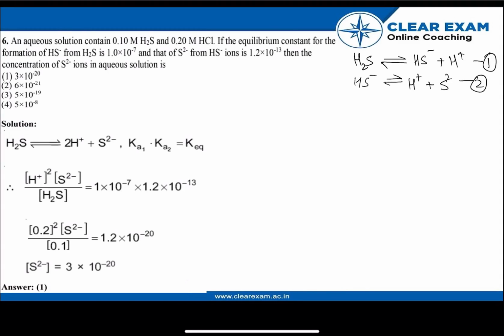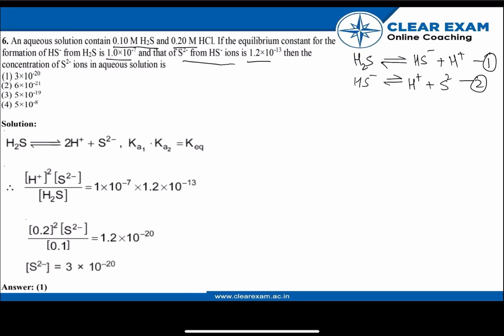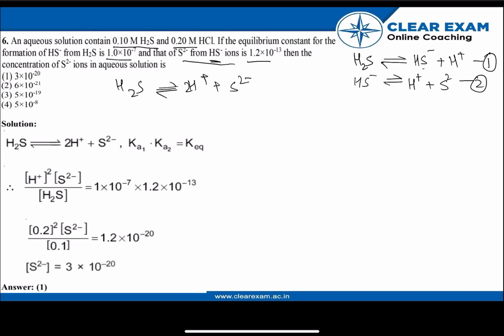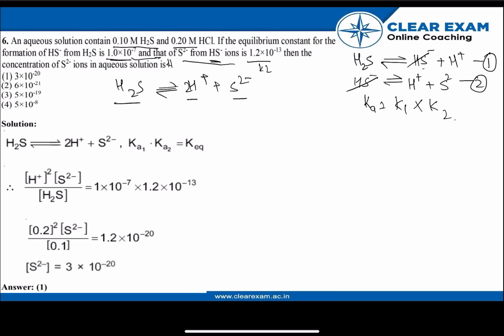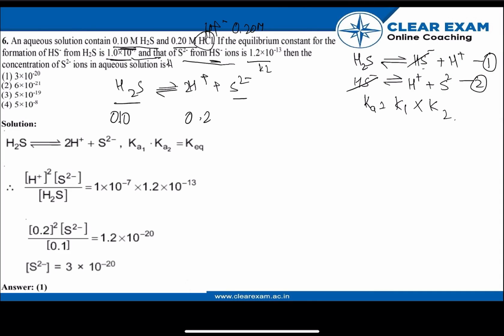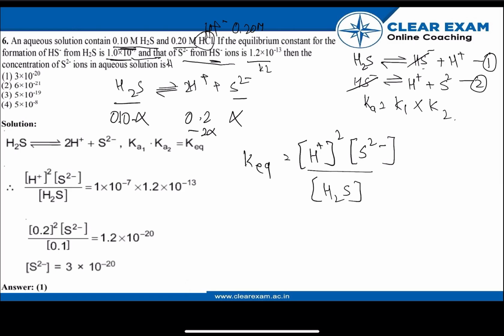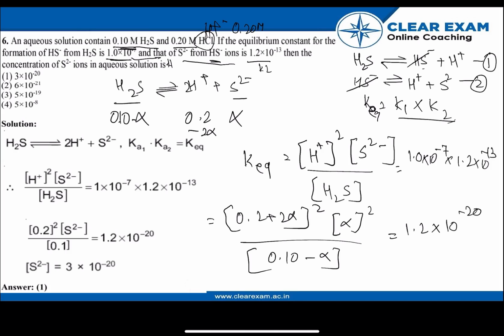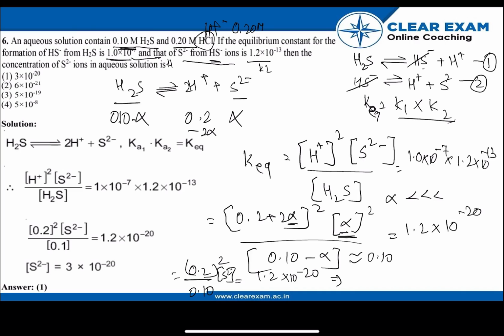JEE Mains Previous Year Paper 2018 | January-Shift 1 | Chemistry | ClearExam | Question 06